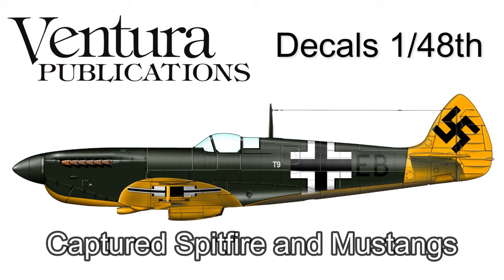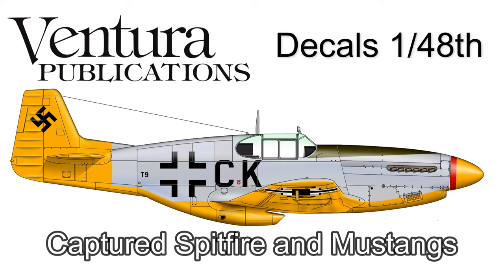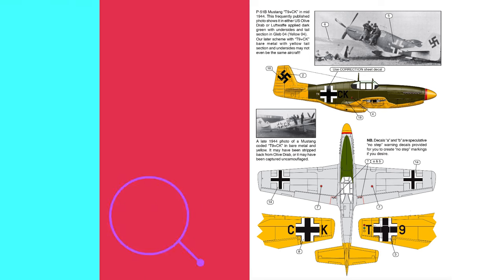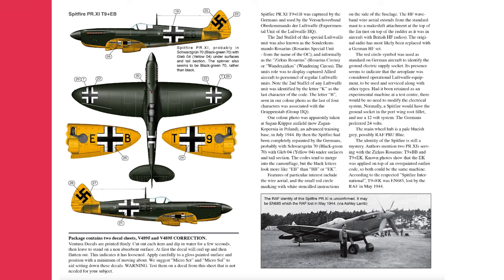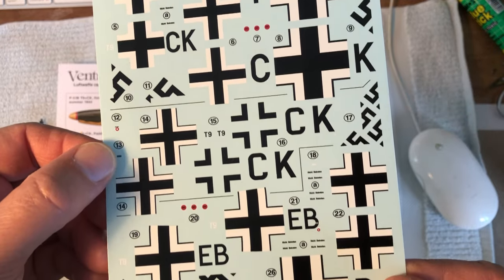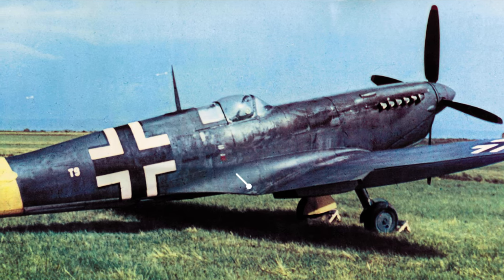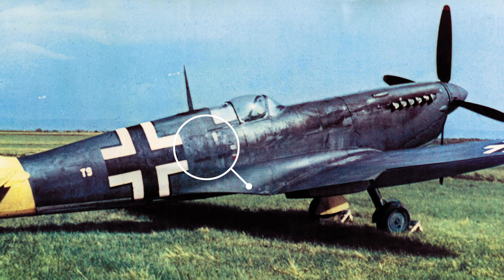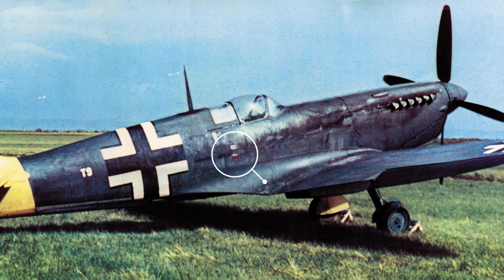Luftwaffe captured P-51B and Spitfire PR.XI - Ventura Publications - V4895, 1/48th scale decal sheet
Luftwaffe captured P-51B and Spitfire PR.XI - Ventura Publications - V4895, 1/48th scale decal sheet. P-51B T9+CK, Hannover-Wunstorf, P-51B T9+CK, Paderborn,
l ate 1944 and Spitfire PR.XI as flown by the “Versuchsverband
 Oberkommando der Luftwaffe.

00:00 Introduction
01:26 Decal sheet
01.52 Full screen photo of captured Spitfire PR.XI